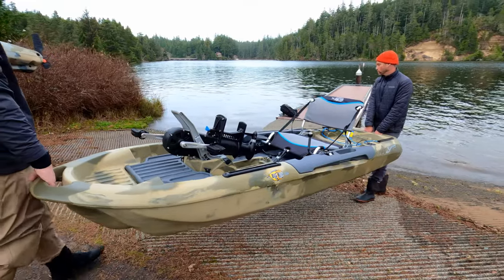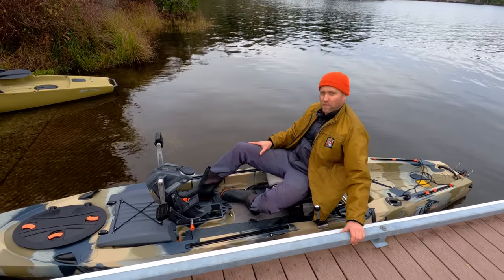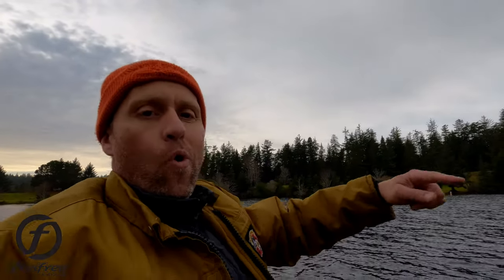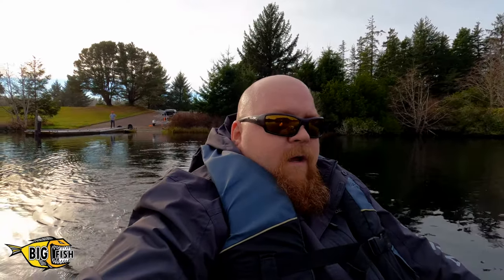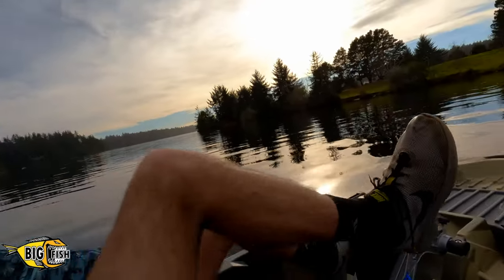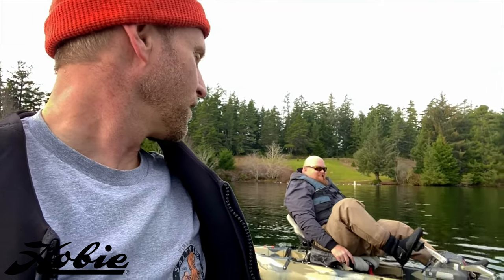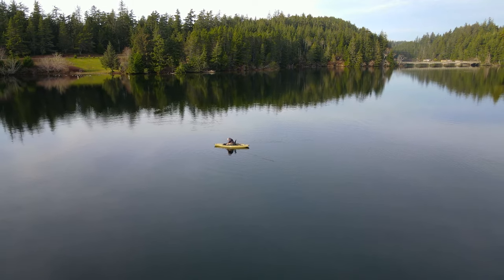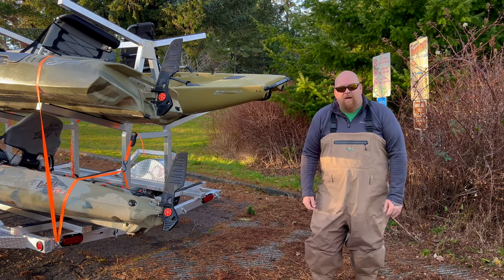IS THE HOBIE WORTH IT? Tested....3 Major Pedal Drives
In this video we tested out three different kinds of pedal drives. Chain driven ProFish drive on the 3Waters Big fish 103, Gear driven Overdrive on the FeelFree Lure 13.5 and the Mirage drive on the Hobie Pro Angler. Each of the 3 of us tested the different boats with the different drives and gave our thoughts on how efficient and usable they are.

You get what you pay for.